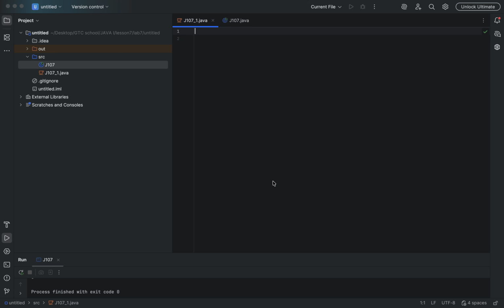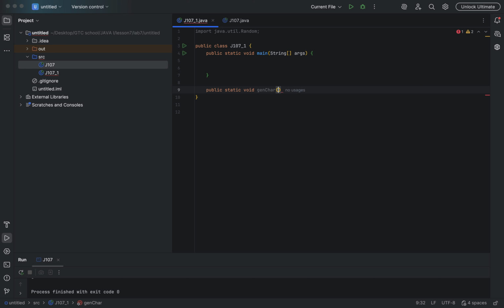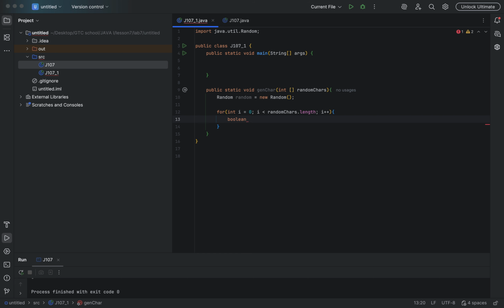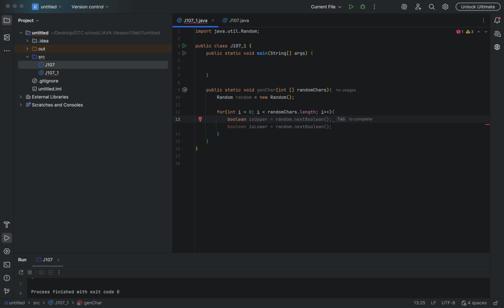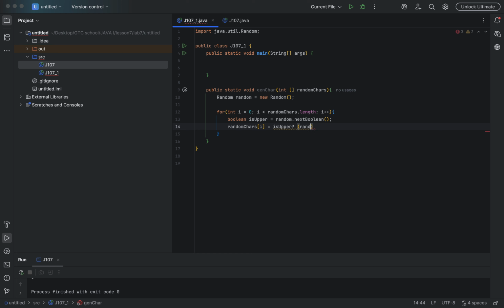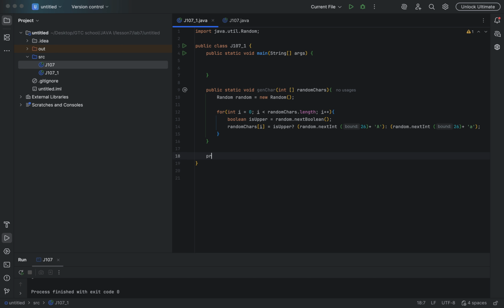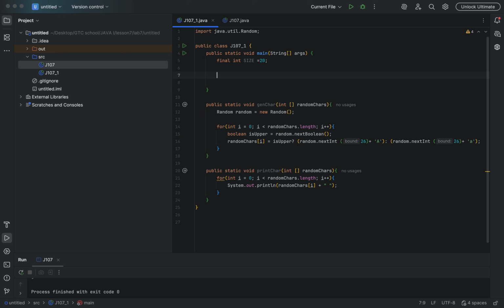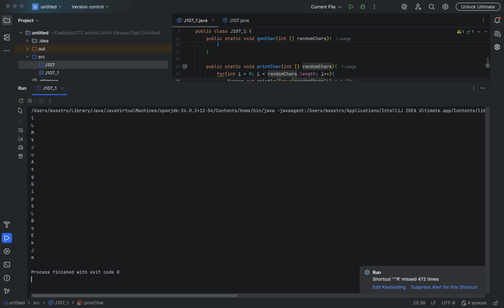java I | interview7